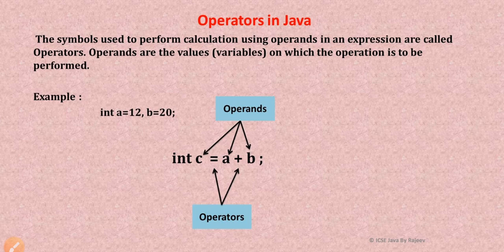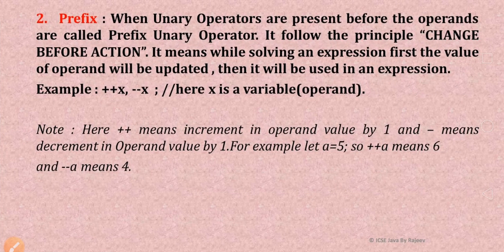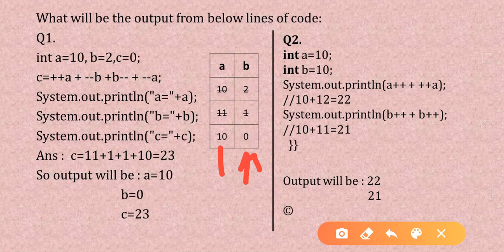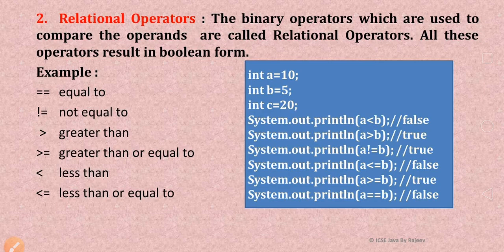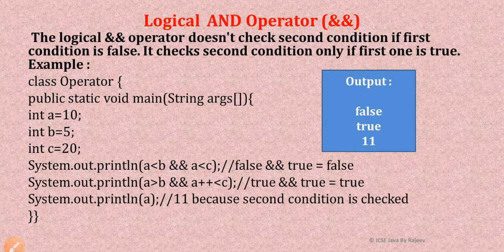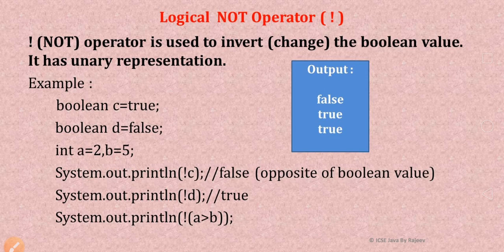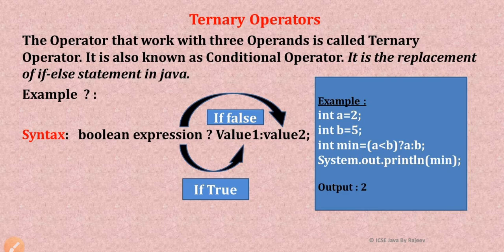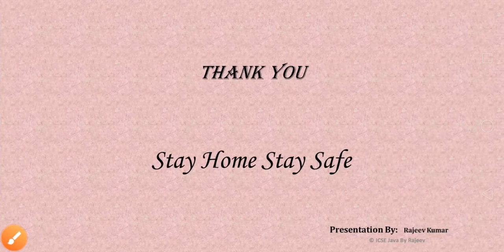Operators in java and its types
This video include the explanation about the following Topics:
Operators
Types of Operators
Examples Based on Operators
Operators Precedence